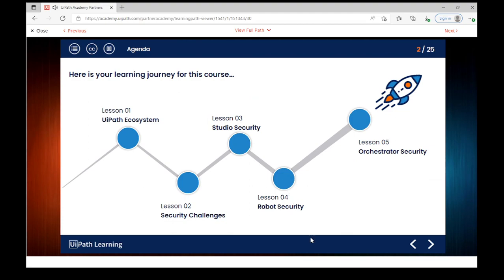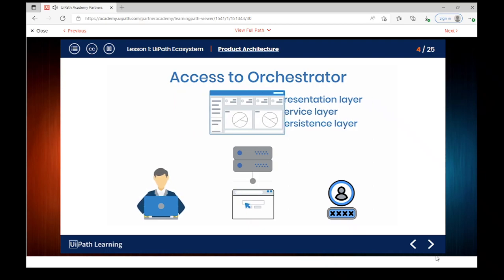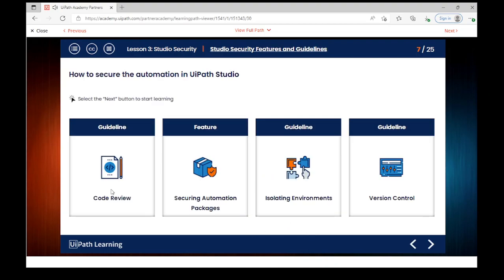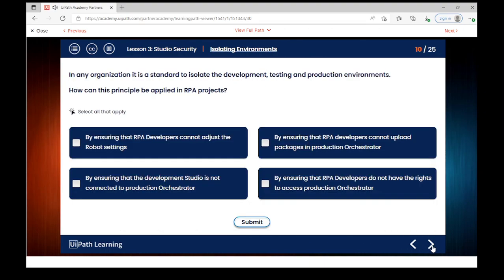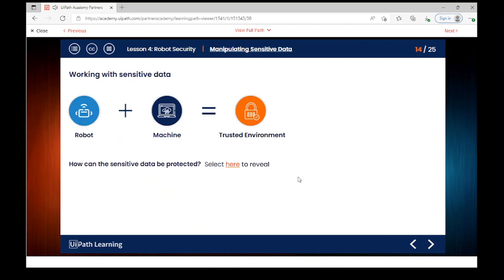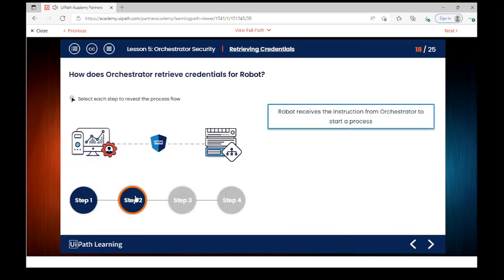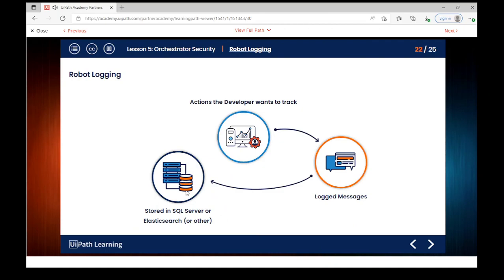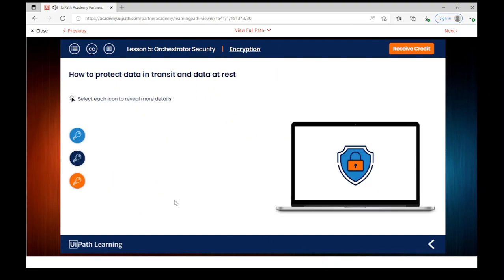2022 05 05 15 21 43 UiPath Security